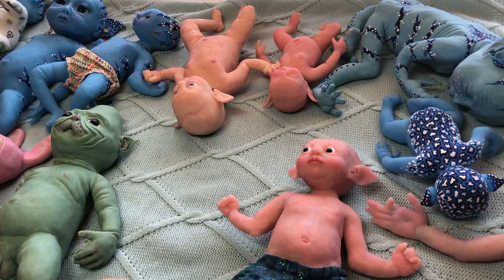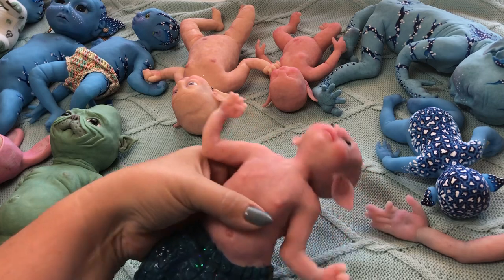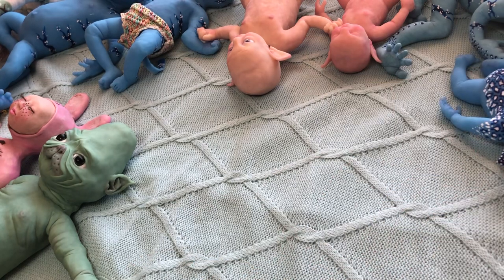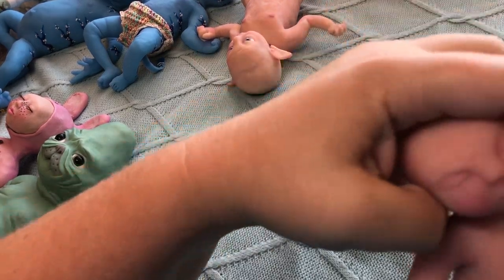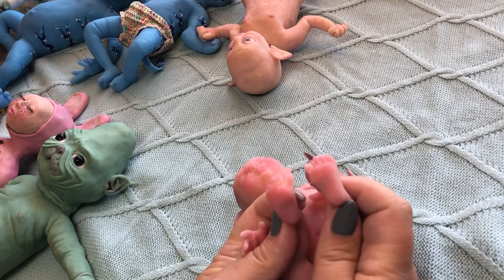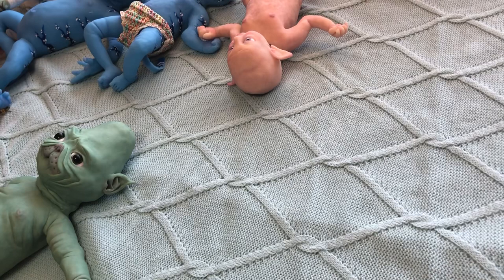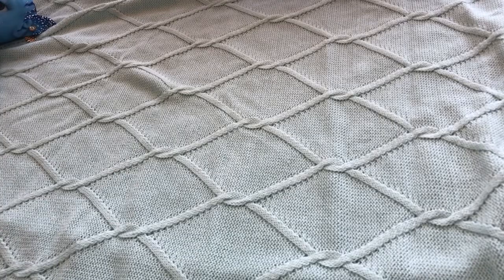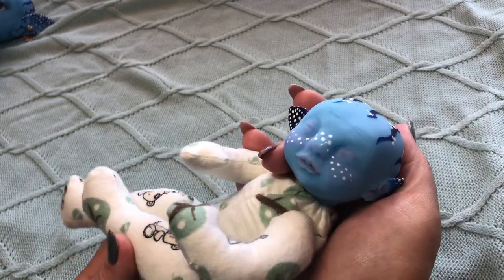Full body silicone fantasy babies available from artist Nadine Dolotova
💥💥💥 Silicone babies available for immediate shipping 💥💥💥

Full body silicone babies by Nadine Dolotova AVAILABLE 👌🏻👌🏻👌🏻

They are 5” - 12” marshmallow platinum cure silicone blend (super soft) with 3 colours flocking added (3D skin effect), separated fingers & toes, very detailed ears.

Premium quality glass eyes (were applicable).

Hyper realistic painting (shading, creasing, mottling, veins, capillaries, freckles, milk pimples, facial hair, 3D eyebrows, nail tips, nail moonies etc.)

All of them are available for immediate express shipping worldwide & can be purchased